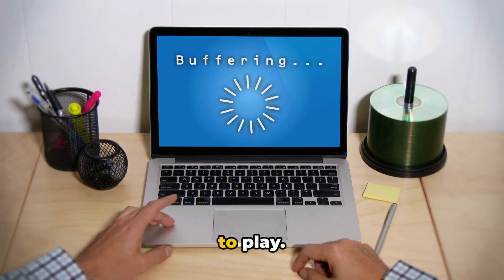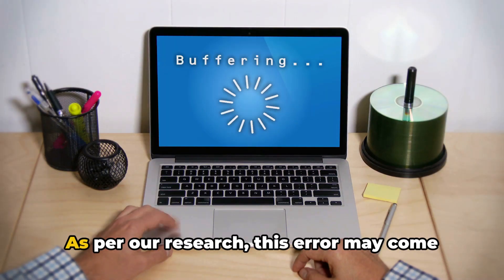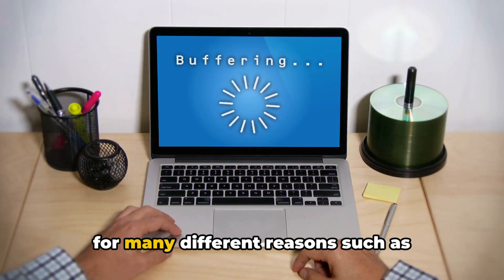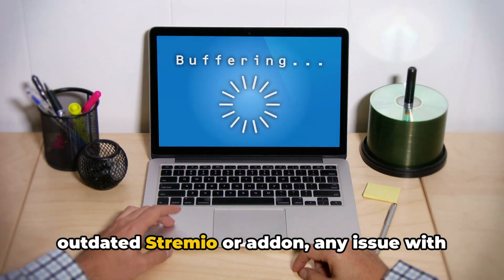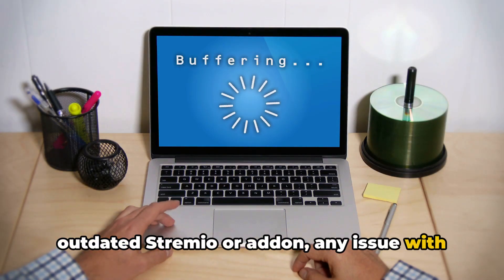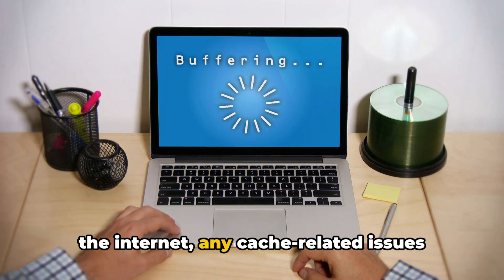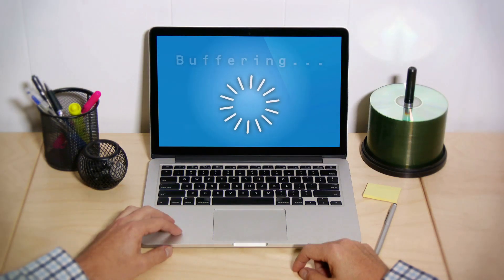How To Resolve Stremio Error Code IO_network_connection_failed?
Having trouble with the Stremio error code IO_network_connection_failed? Look no further! In this video, we guide you through simple and effective troubleshooting steps to fix this frustrating issue. From checking your internet connection to configuring your firewall settings, we'll cover everything you need to get Stremio back up and running smoothly. Don't let network errors ruin your streaming experience.

OUTLINE:

00:00:00 Untitled Chapter
00:00:08 Introduction to Stremio Error Code IO_network_connection_failed
00:00:32 Fixes For Stremio Error Code IO_network_connection_failed
00:01:49 Untitled Chapter